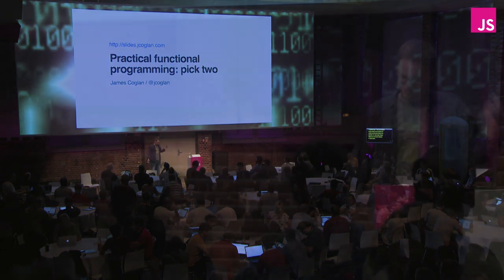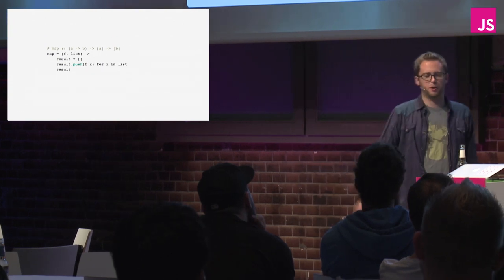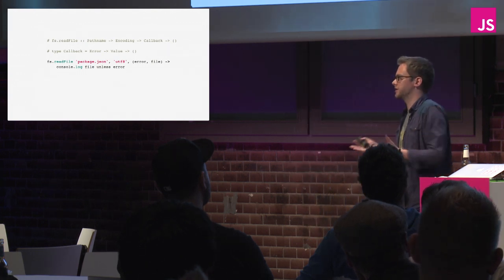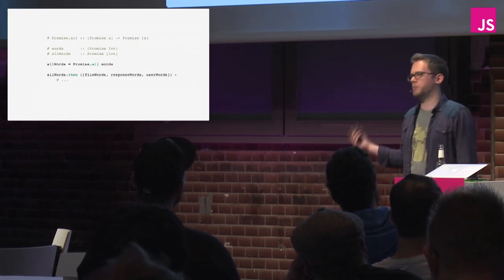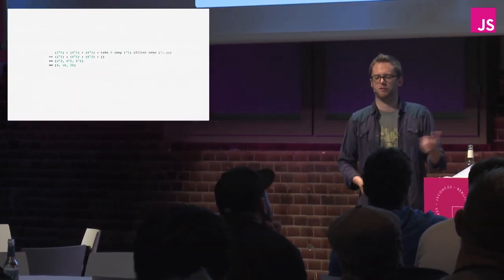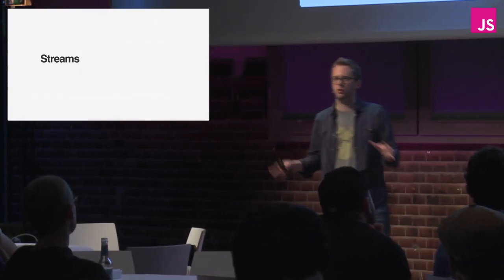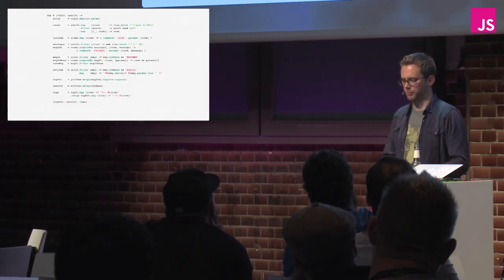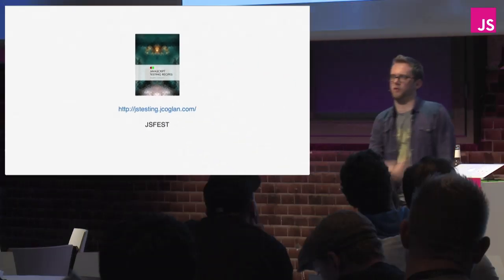James Coglan: Practical functional programming: pick two | JSConf EU 2014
We often talk about JavaScript as a ‘functional programming language’. This is mostly because it has first-class functions, but there is far more to functional programming than that. Immutable data, recursion, laziness, type systems and sophisticated static analysis are all tools in the functional programmer’s box.

Unfortunately, many of those tools are regarded as impractical, academic concepts of no use to real-world software engineers. But as you’ll find out, they’re based on quite simple ideas and you’re already using a few of them – you just don’t know it yet. And the ones you’re not using might inspire you to look at programming differently.

By consciously paying attention to these techniques, we can make our programs easier to understand, test and change, and we can even use them to make our computers solve more of our problems for us.